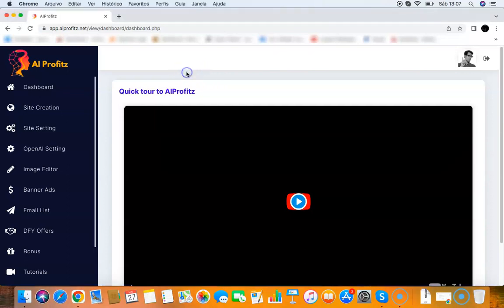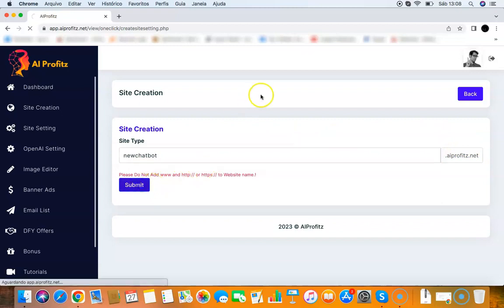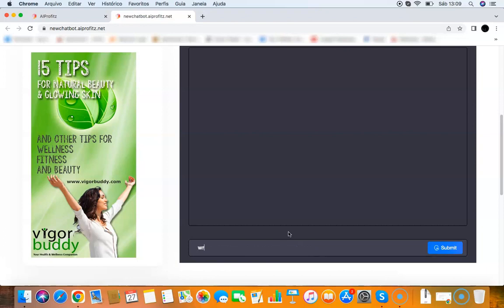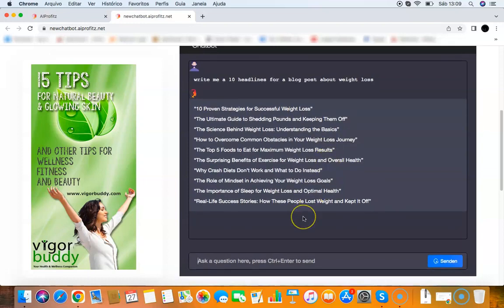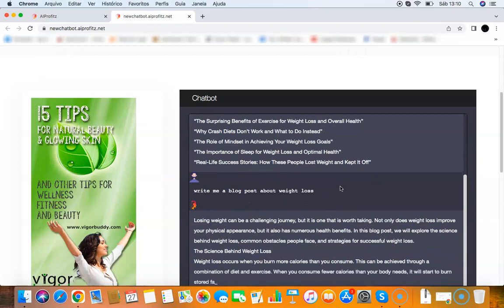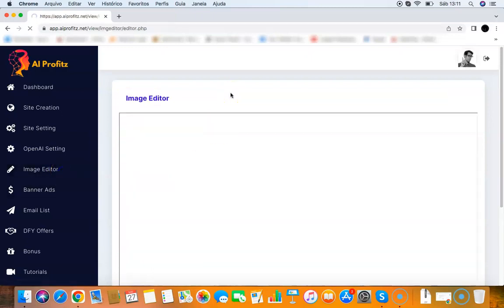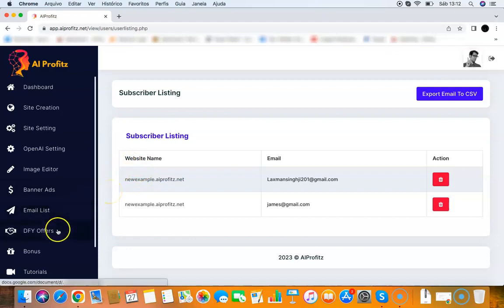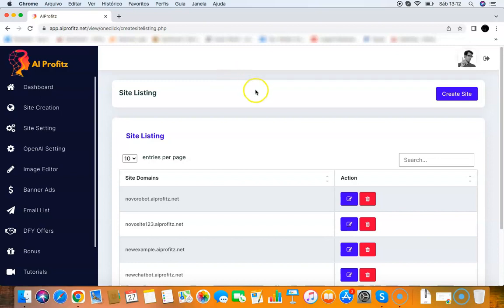AI Profitz Demo Video(How to Make Money with Ai Profitz…)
AI Profitz is an innovative and powerful cloud app that allows you to tap into the immense potential of artificial intelligence to create a profitable chatbot empire. In just three simple steps, you can start making money online by leveraging the capabilities of AI.

In today's competitive online landscape, it's crucial to stand out and offer something unique. AI Profitz provides you with the opportunity to do just that. With this platform, you can create fully monetized chatbots that not only generate revenue but also build your email list and attract free traffic.

The AI chatbot developed by AI Profitz is incredibly versatile. It can answer any question posed by you or your visitors. But that's not all—it can also write engaging blog posts, compelling marketing copies, complete products, ebooks, and even perform coding tasks.

By utilizing AI Profitz for yourself, you gain the ability to write sales emails that convert readers into buyers, create products to sell or use as bonuses and lead magnets, and craft persuasive sales copy for your sales pages.

In addition to these features, AI Profitz aids in list building by generating email leads—a proven and effective way to make money online. And the best part? The purchase includes a full commercial license, allowing you to create and sell AI Profitz chatbots while keeping all the profits for yourself.

Imagine just typing in a request like "ChatBot, write me a blog post about weight loss," and the chatbot effortlessly generating an entire blog post for you. This is just one example of the countless possibilities at your fingertips.

With the free commercial license, you have a ready-made business in a box. You can create and sell AI Profitz chatbots to clients, opening up unlimited earning potential.

Don't miss out on this opportunity to leverage the power of AI and start building your own fully automated chatbot empire.